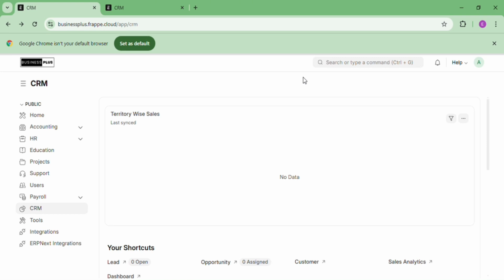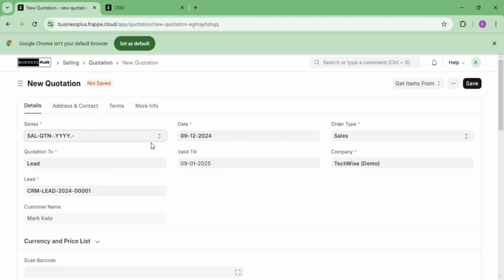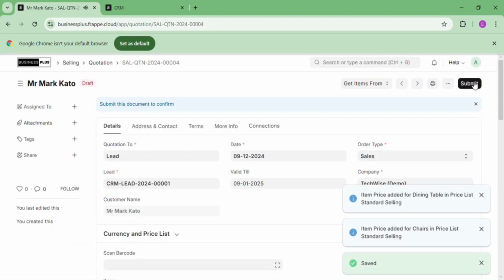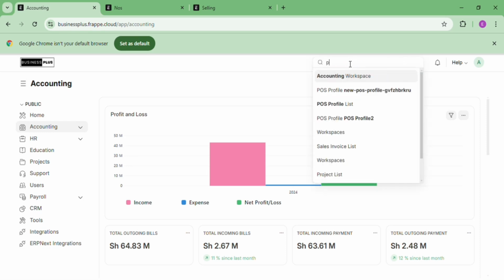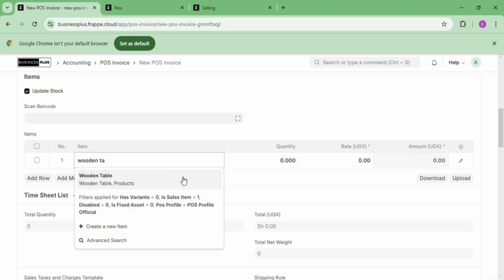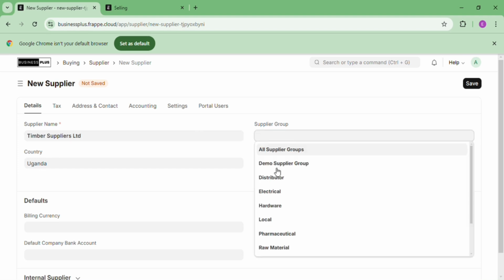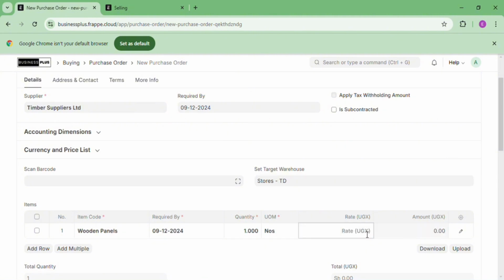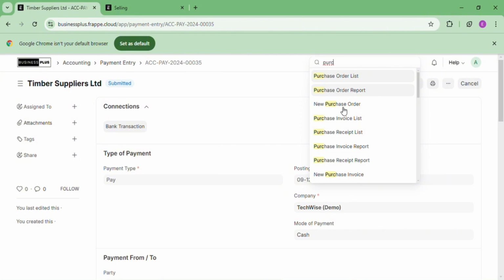Buying & Selling Cycle in Business Plus – Full Tutorial!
Master the Buying & Selling Cycle with Business Plus!  Learn how to manage sales, purchases, and inventory effortlessly using our powerful system.

In This Tutorial, You’ll Learn:
✔ How to streamline your buying & selling process
✔ Managing stock & transactions efficiently
✔ Keeping track of multiple locations under one account
✔ Offline functionality for uninterrupted business operations

Optimize your business workflow today with Business Plus!